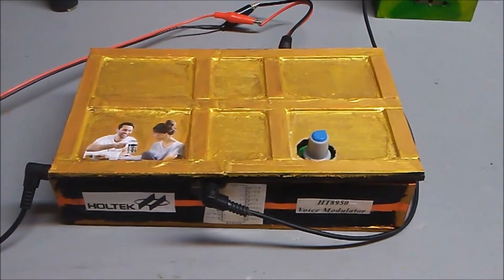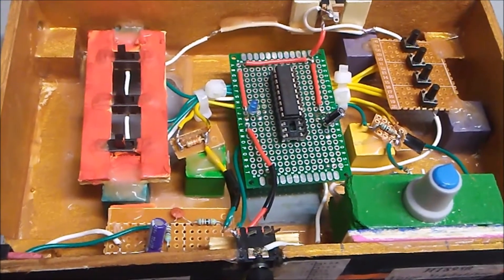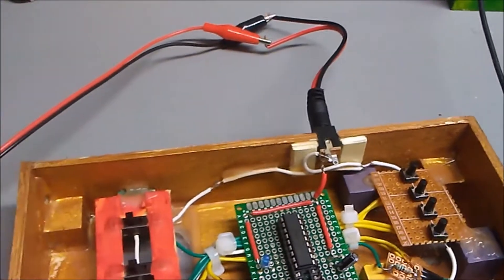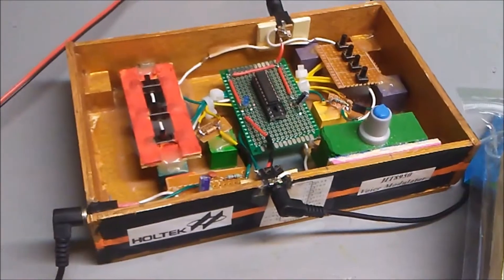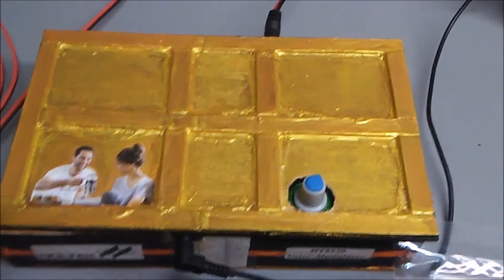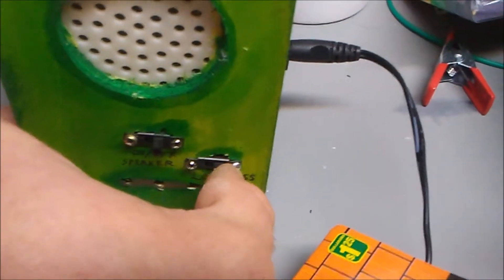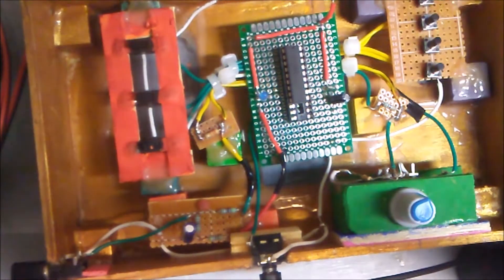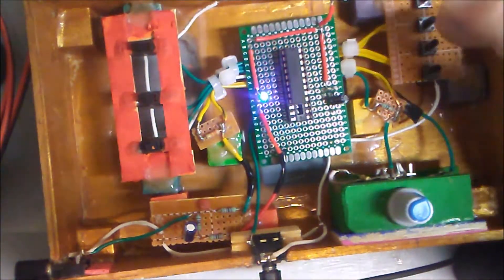Voice Changer Circuit: Holtek 8950 Voice Modulator: Part 2